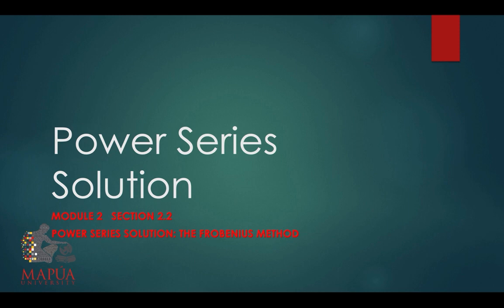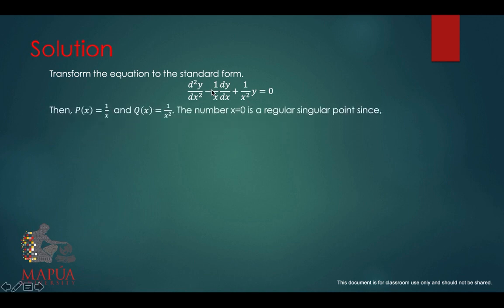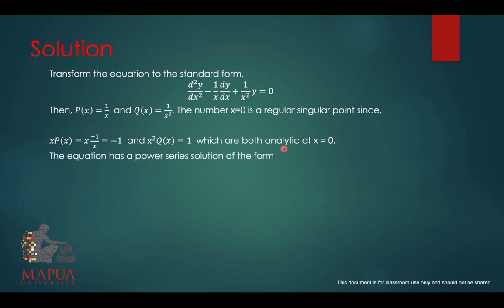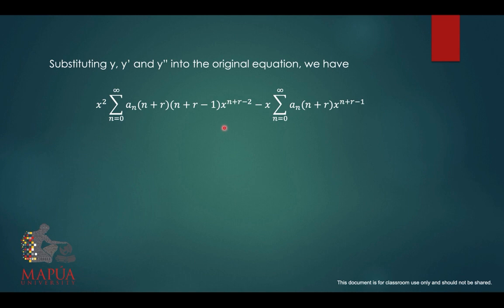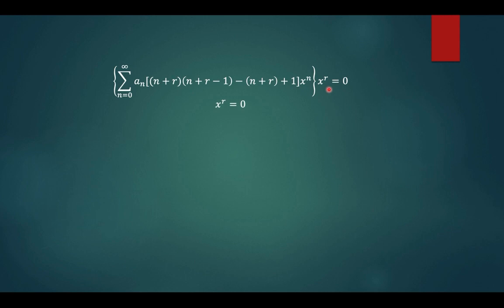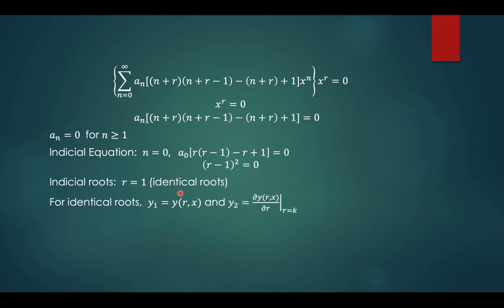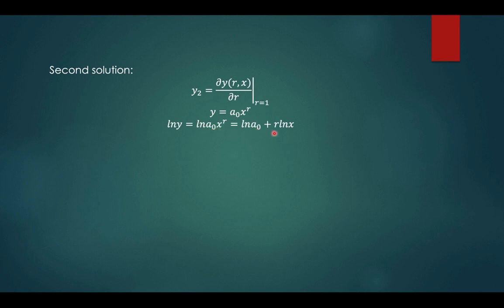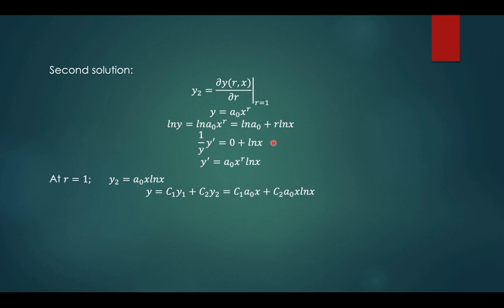Power Series Solution Using Frobenius Method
Frobenius method provides a power series solution at a regular singular point x = 0.